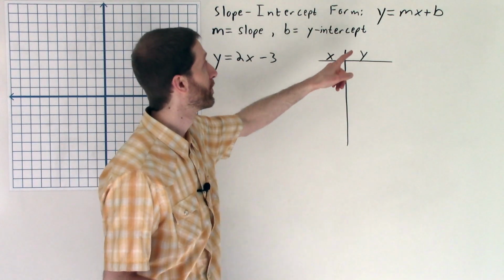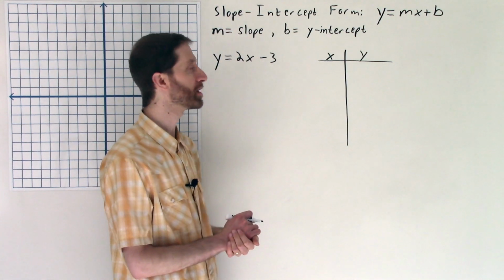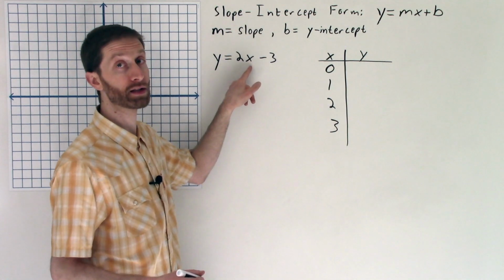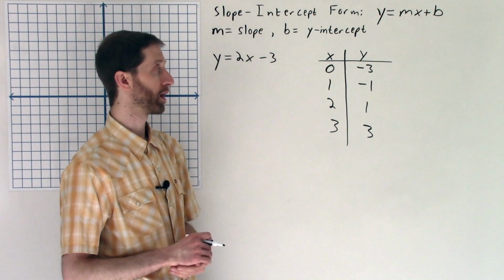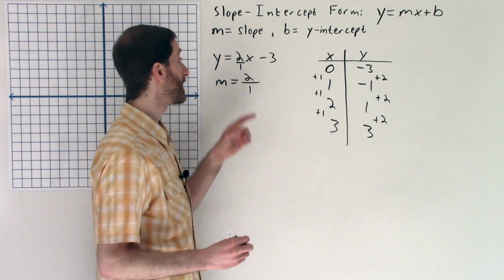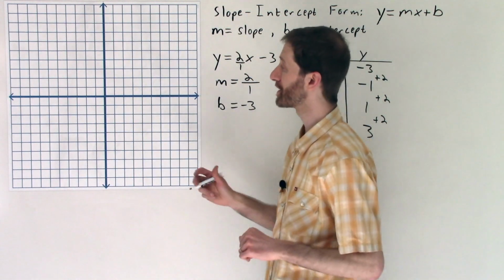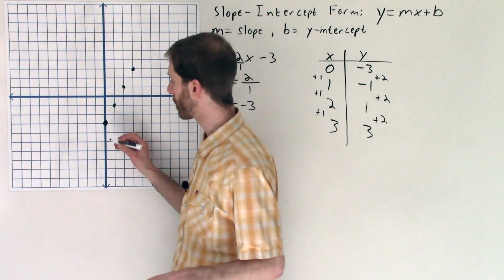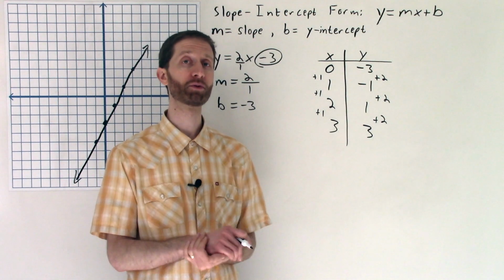6 4 Video 2 Why and How Graphing Slope Intercept Form Works